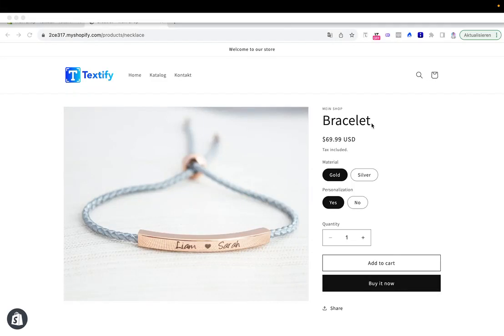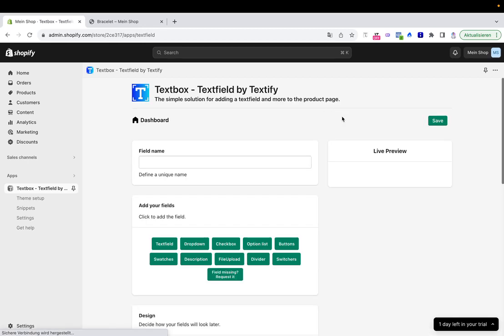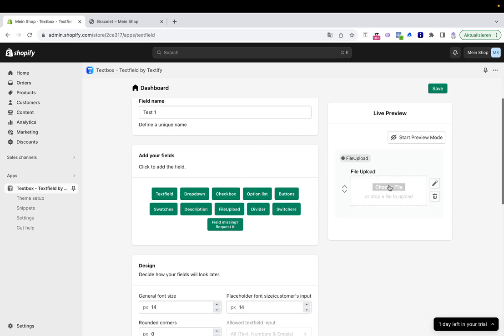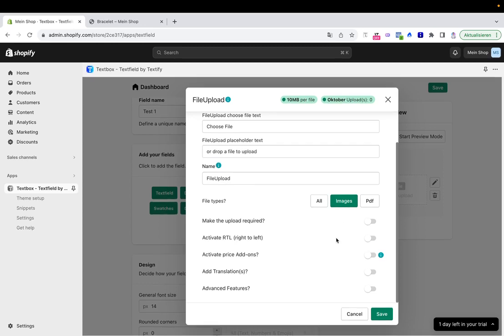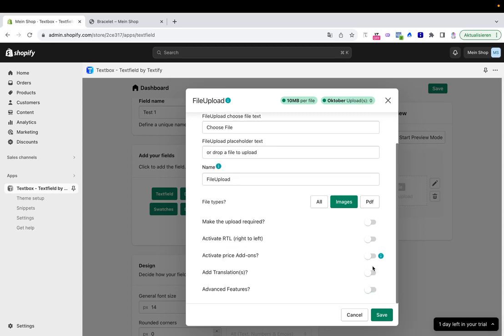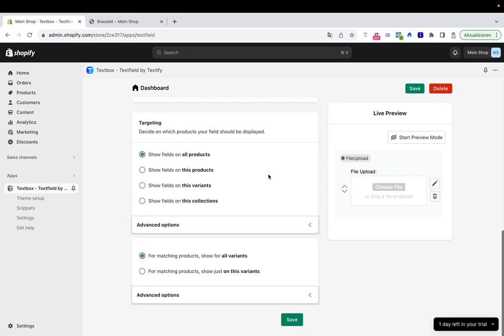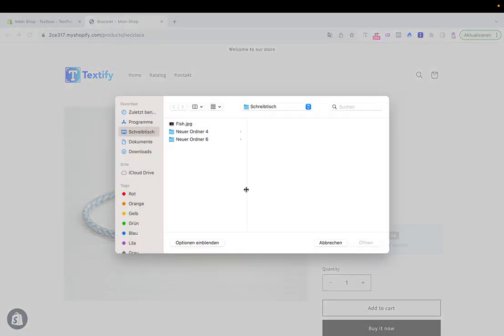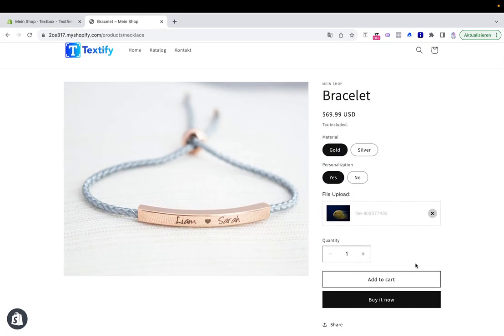Add a file upload to your product page in Shopify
In this Video, I will show to you how you can add a file upload to your product page in Shopify.